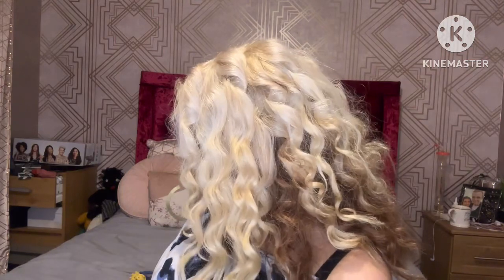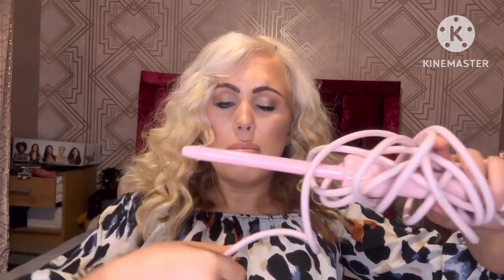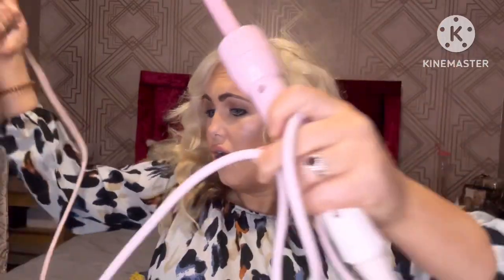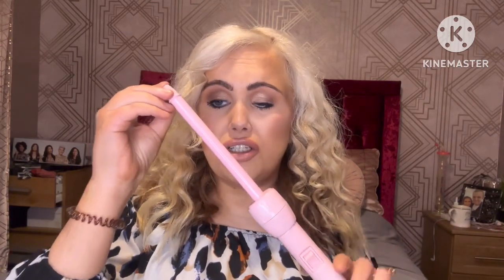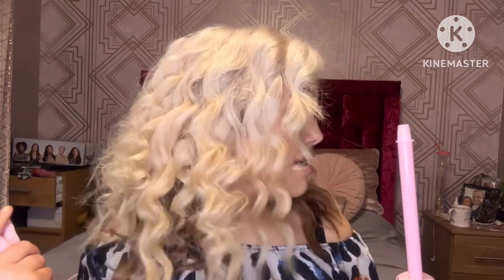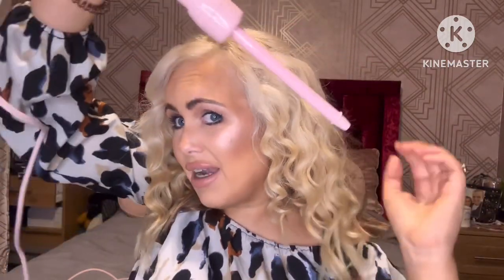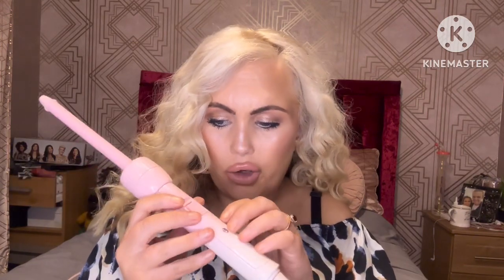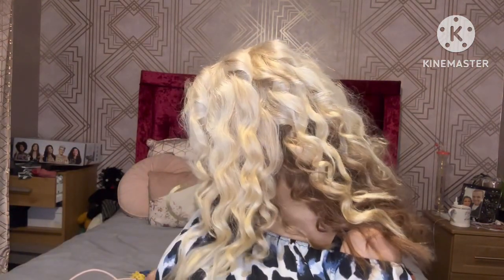Mark Hill Pick N Mix Pink Edition Corkscrew Curler Review & Demo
Mark Hill Pick N Mix Pink Edition Corkscrew Curler Review & Demo (Thick White Blonde Hair)

Xobrookelynnexo
Brookelynnesbeautycorner

Xobrookelynnexo

Xobrookelynnexo

FOUNDATION MATCHES

Vanilla, Latte, Baklava

120, 240, 300

HAIR COLOUR

I get a lot of comments and compliments on my hair which Is lovely 💖 It has been lots of different colours in the past. At the minute it is a platinum white blonde on top with ginger underneath. I get my hair bleached at the hairdressers. At the minute I’ve been getting a high lift colour on my roots. I get the ginger topped up on the roots underneath. I maintain it with Glaze Pearl Blonde and Bleach London Proper Copper.

FAKE TAN

I am a lover of self tanning products as I prefer to look tanned as I am naturally fair skinned (nothing wrong with being pale but I suit a tan better). I review a lot of fake tans on my channel especially mousses. My faves are olive based ultra dark tans like Tilly Tan, St Tropez. Bondi Sands & Utan. My fake tan can vary in each video so just ask me and I’ll let you know what one I’m wearing 💖

XoXo